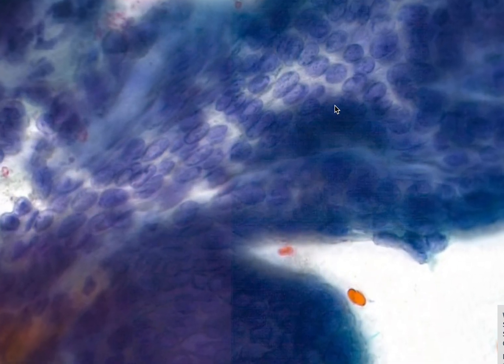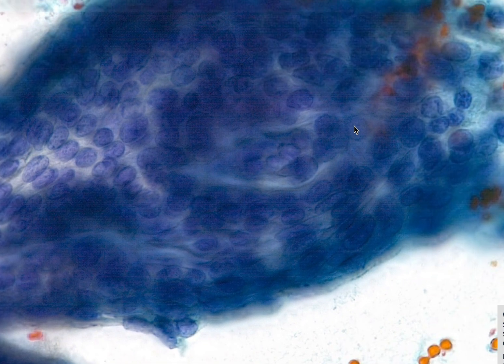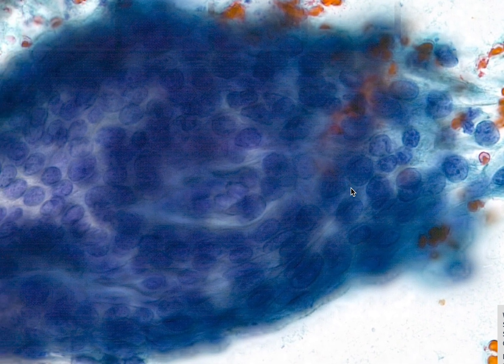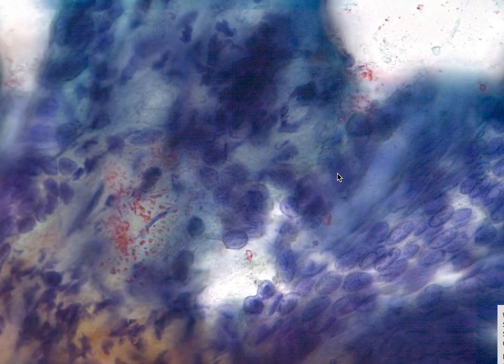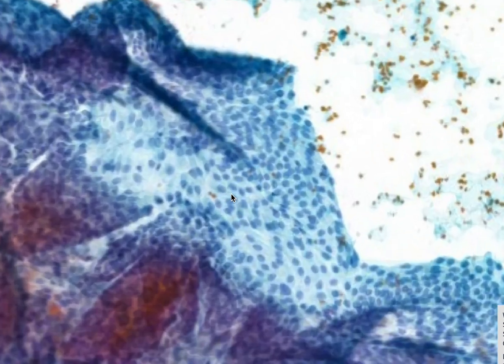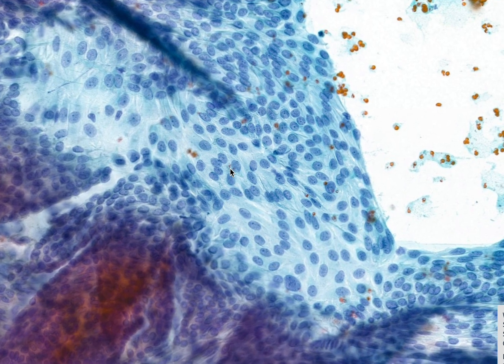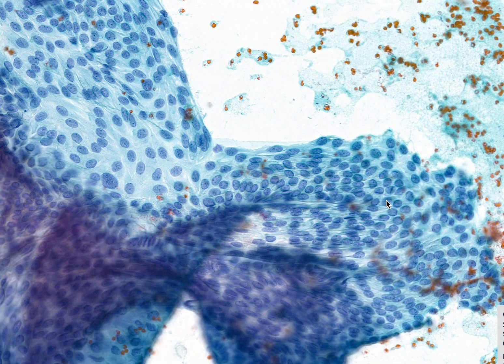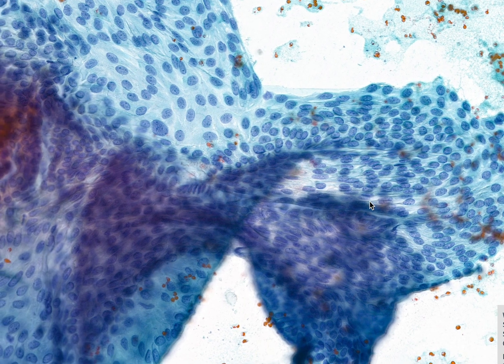FNAC of cervical lymph node ! (Exam Case)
Hey guys, we have upgraded. You will get access to 4000 + digital slides, notes and videos.